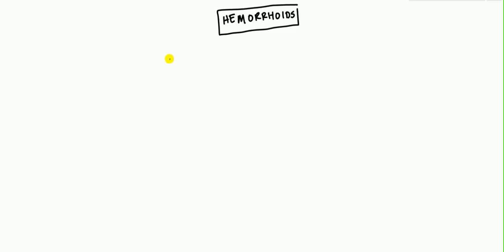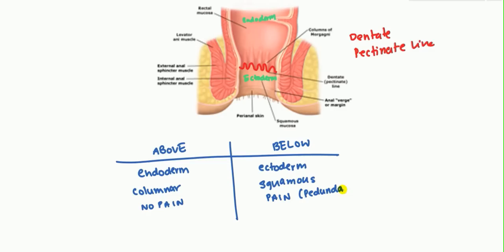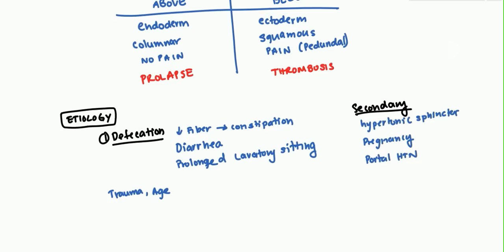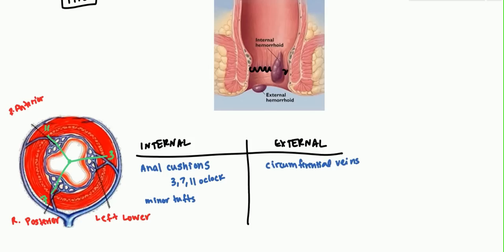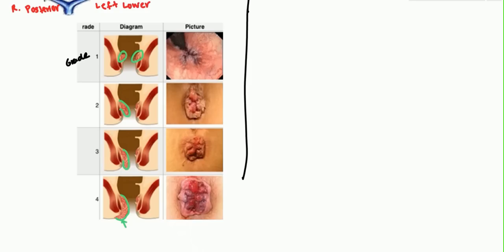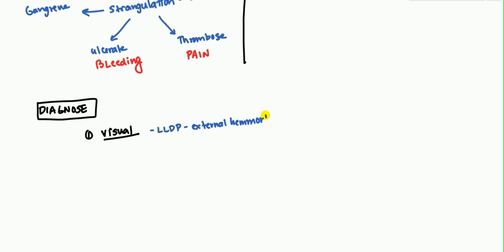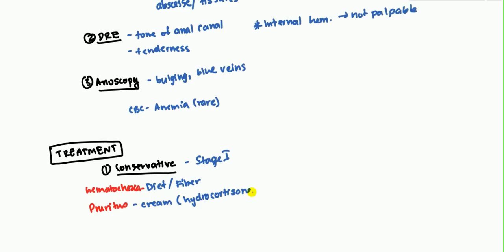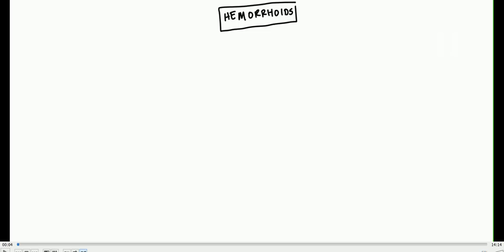Hemorrhoids Lecture for USMLE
Handwritten lecture discussing hemorrhoids for USMLE Step 2 examination. Looking at pathophysiology, causes, sign and symptoms, work up treatment and management.

Definition of hemorrhoids is the engorgement of the venous plexus in anal canal.

ANATOMY OF THE ANAL CANAL.
The dentae or pectinate line this is separated in embryology. Above the pectinate line is derived from endoderm and below is derived from ectoderm. Also the columnar cells are found above pectinate line, and adenocarcionma. Below the pectinate line squamous cells are common and therefore squamous cell carcinoma. Below the pectinate line is painful, while above the pectinate line is not painful.

CAUSES or ETIOLOGY
Patients with low fiber diets have constipation and increase pressure and cause engorgement. Also constant diarrhea may also cause engorgement. Prolonged lavatory sitting for hours can block the flow around the anal canal. Trauma, and age are also associated. Some secondary pathologies may lead to hemorrhoids. Hypertonic sphincter makes the patient push harder during defecation. Pregnancy and portal hypertension can backup flow and lead to hemorrhoid engorgement.

Internal hemorrhoid are found above the dentate or pectinate line, while external hemorrhoids are found below the dentate/pectinate line.

INTERNAL HEMORRHOID
There are Anal cushions are found in specific areas, the left lower anal cushion, right posterior anal cushion, and Right Anterior Anal Cushion. Therefore internal hemmorrhoid are found in the 3, 7 and 11 oclock position. There may be minor tufts in between.

MIXED HEMORRHOID
Hemorrhoid which starts off as internal and moves on as internal

EXTERNAL HEMORRHOIDS
Circumferential veins which can occur everwhere. The biggest problem is thrombosis which can erode the skin and lead to bleeding bright red blood. When it comes chronic that can lead to skin tags and cause hygiene issues.

GRADING OF HEMORRHOIDS
Grade 1 - hemorrhoids are not bulging out
Grade 2- bulging out, but spontaneously regresses
Grade 3 - Bulges out and needs to be returned digitally.
Grade 4 - Bulges out and can't be returned digitally.

External sphincter can strangulate prolapsed hemorrhoid that can lead to fibrosis and grangrene of the prolapsed piece. This piece can ulcerate which leads to bleeding and thrombose which leads to pain.

DIAGNOSIS
Visual Inspection by placing patient in LLDP. External hemorrhoid is visible right away, absence and fissures. Digital Rectal Exam feel for tone of anal canal, tenderness. Anoscopy will show bulging blue veins. CBC to rule out anemia which is extremely rare.

Conservative in Stage 1 which includes diet and fiber and decrease hematochezia they may have. Pruritus can be treated with cream (hdyrocoritsone) and Sitz bath.

Minimally invasive treatment is Rubber Band LIgation for Grade 1, 2, or 3. Laser photocoagulation, sclerotherapy and cryosurgery.

Surgery is reserved for stage 3 or 4 and sometimes stage 2. This will be usedful in thrombsosi, bleeding, gangrene. Open or closed hemorrhoidectomy which have a 95% cure rate and infection rate is slow. Stapled hemorrhoidectomy have a high recurrence and low pain/ stay rate.